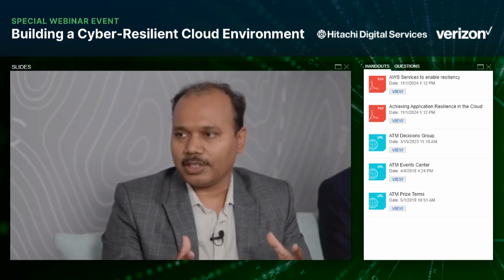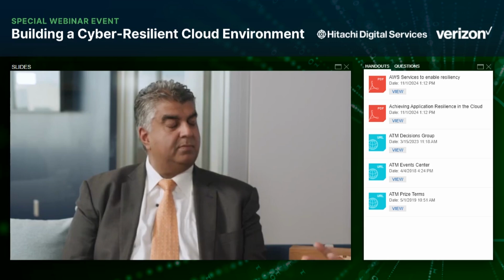Building a Cyber-Resilient Cloud Environment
This webinar explores contemporary strategies and best practices for establishing cyber-resilient cloud environments, featuring insights from cybersecurity leaders at Verizon and Hitachi Digital Services. The discussion examines emerging security threats, technological innovations, and operational frameworks, emphasizing the crucial shift from traditional perimeter-focused security to a multi-layered defense approach incorporating zero-trust principles. Key threats discussed include stolen credentials, ransomware attacks, and the growing challenges of IT-OT convergence, alongside emerging trends in artificial intelligence and quantum computing implications for encryption standards.

You will learn about operational insights on implementing DevSecOps practices, managing security at scale, and addressing tool fatigue in large organizations. The experts emphasize security-by-design principles and executive sponsorship, while offering practical recommendations for strengthening organizational security posture through improved incident response planning, continuous training, and engineering-led operations model. Through this comprehensive approach, organizations can better prepare for and respond to evolving cybersecurity challenges in the modern cloud environment.